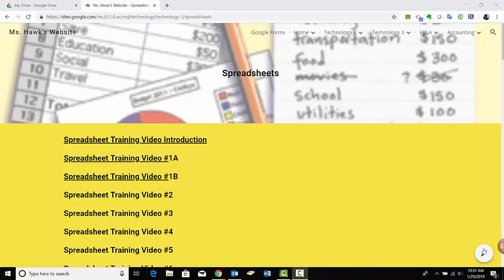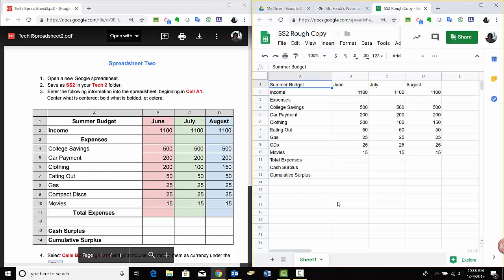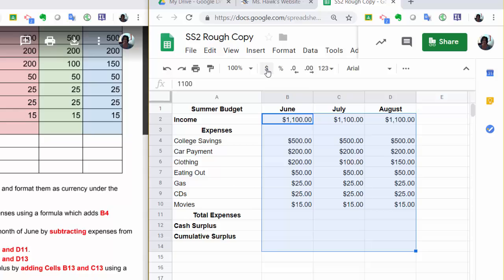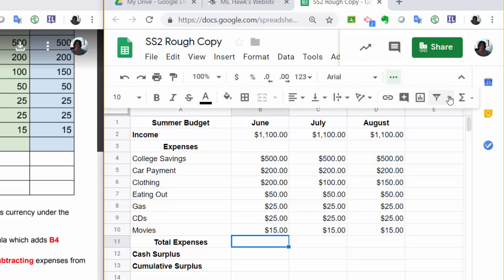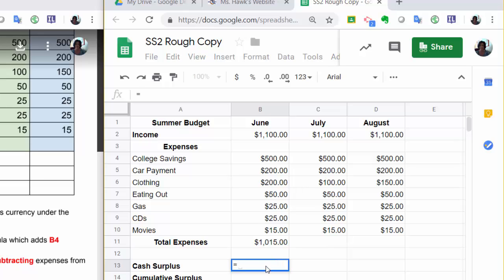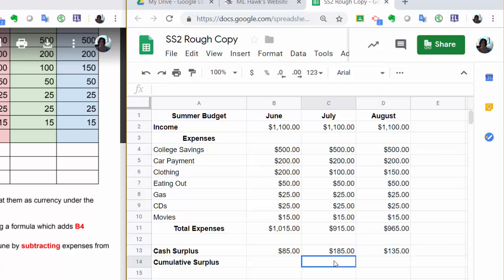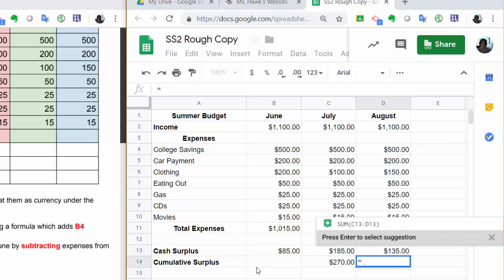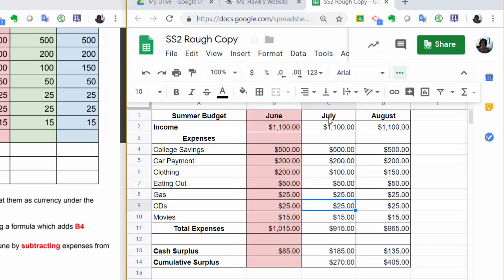SS 2 Training Video - Creating a Budget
Step by Step guide to spreadsheet 2 - a Budget